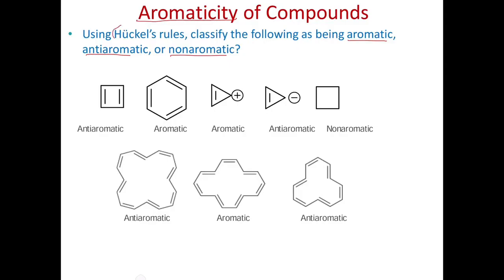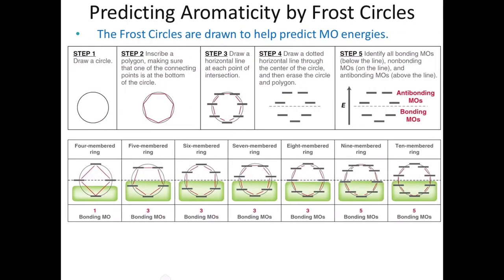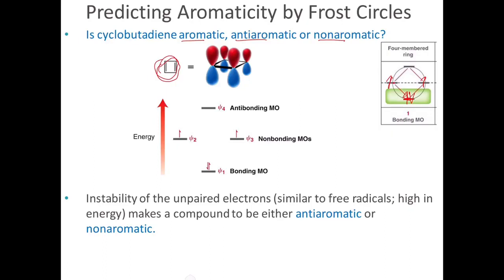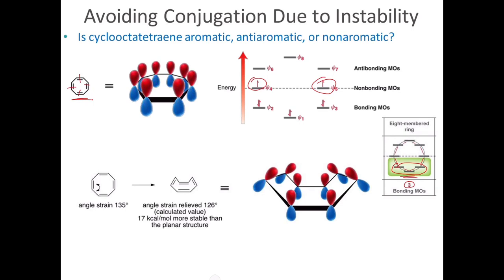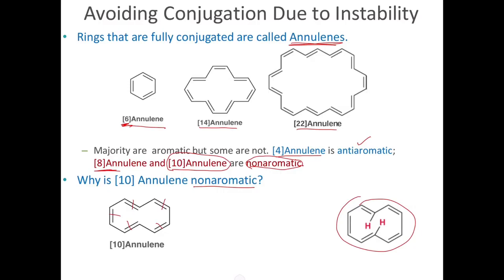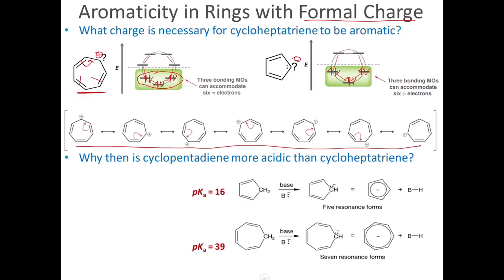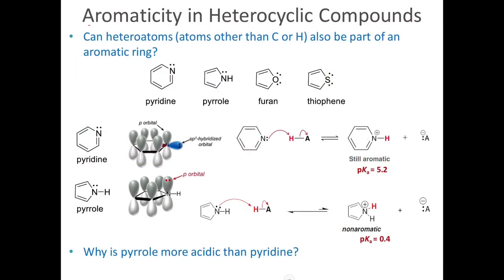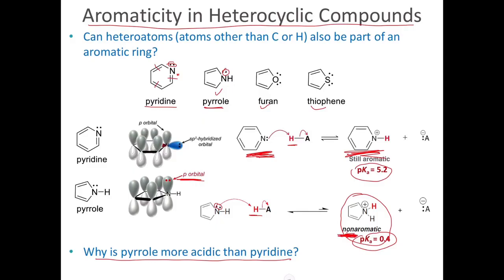Chapter17 Aromaticity of Compounds